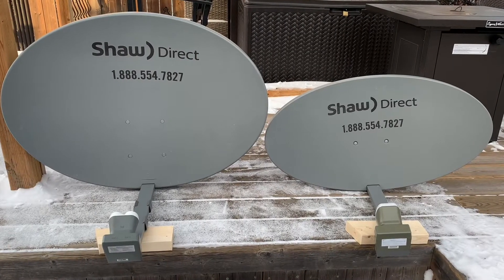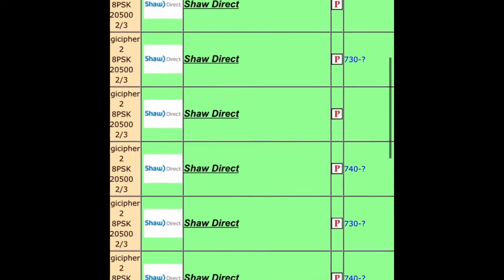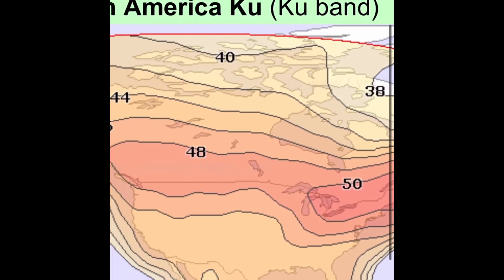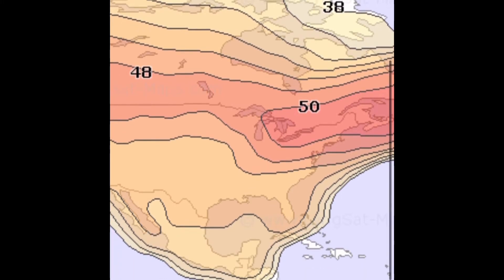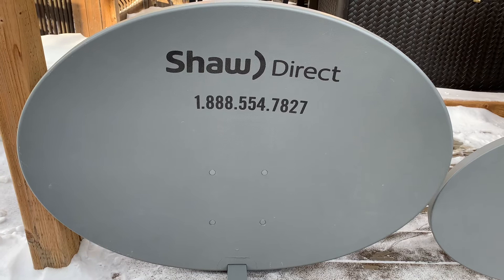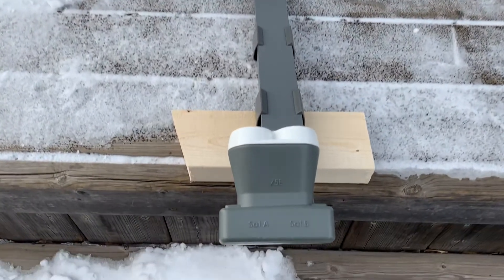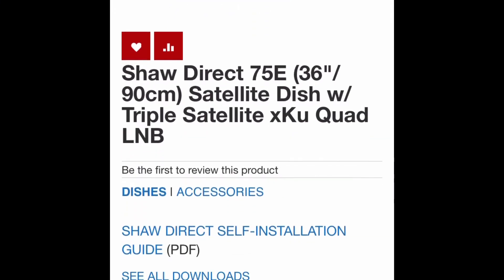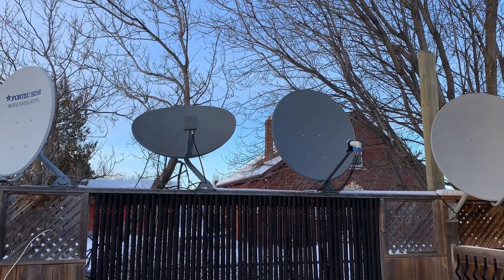BIG Shaw satellite dish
Shaw Direct 75E satellite dish. Measures 37” wide by 27” tall. This dish is used in areas of northern Canada where reception is more difficult. It’s also been marketed towards Canadian snowbirds who spend their winters in Florida or Arizona and want to bring their Shaw receivers with them. It’s size and dual linear LNB’s with built in 22 kHz switch make it ideal for satellite TV (FTA) reception.